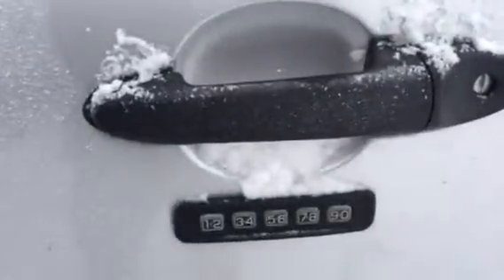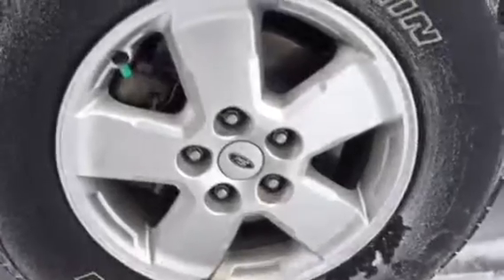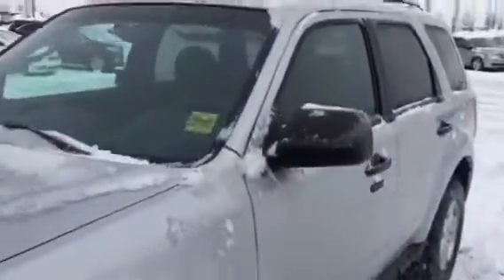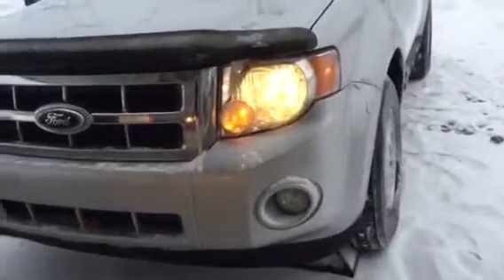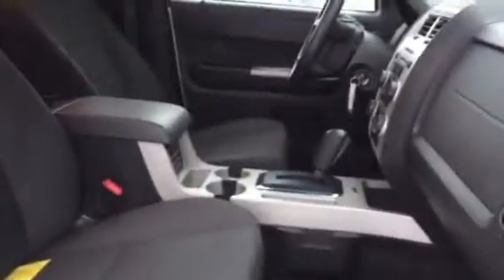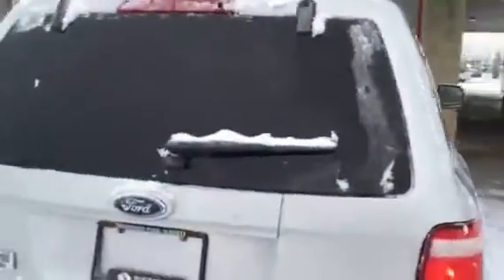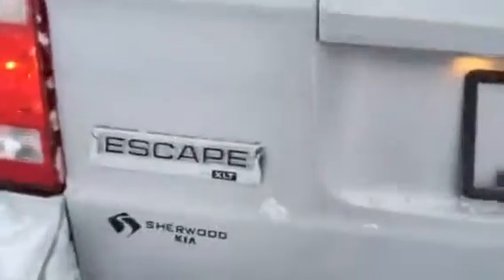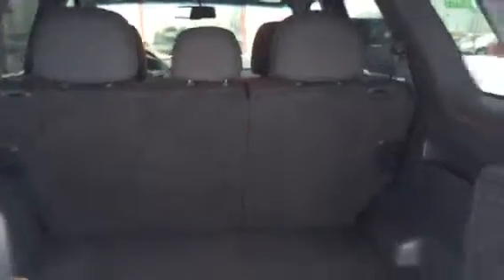2011 Ford Escape for Sergey